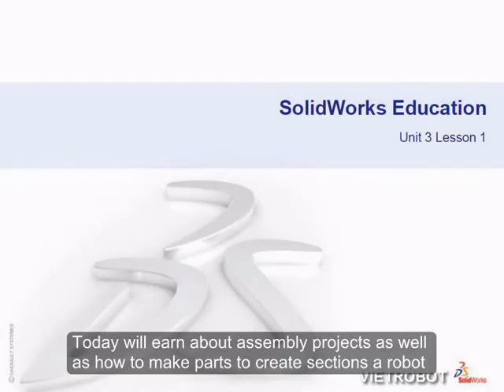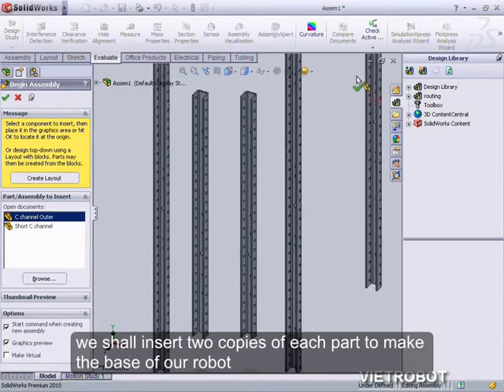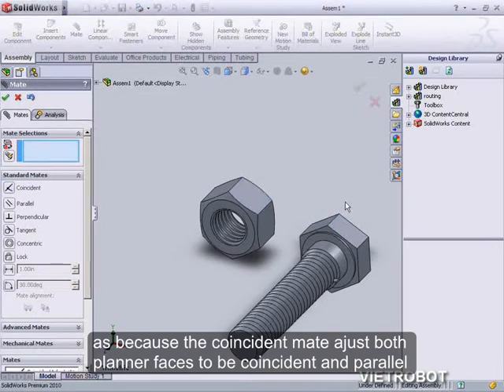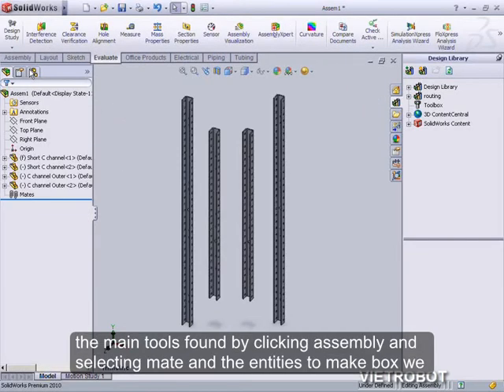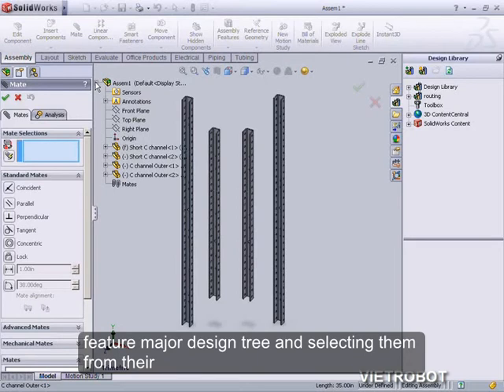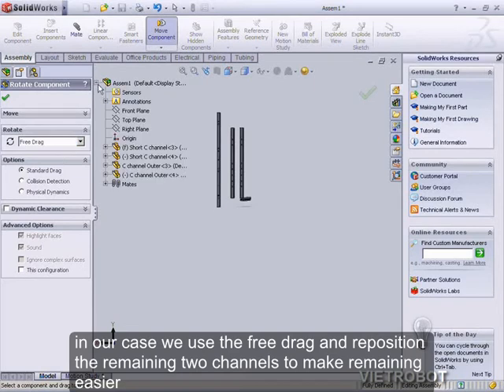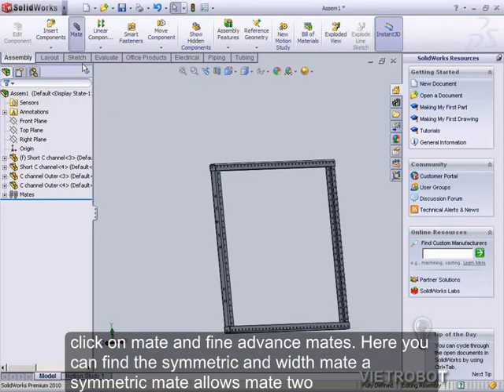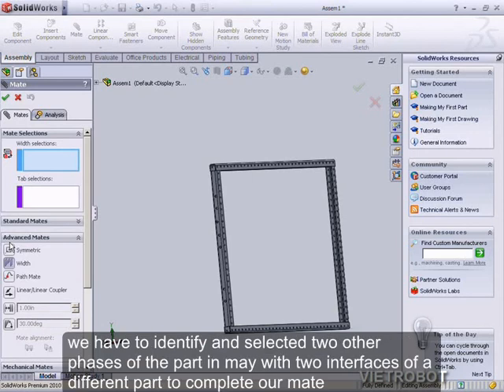Lesson 1 Assembly projectEn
Bài 1: Assembly project - Vi
Lesson 1: Assemb
SubEnglish
VIETROBOT.COM.VN